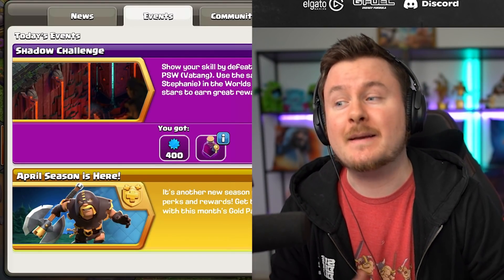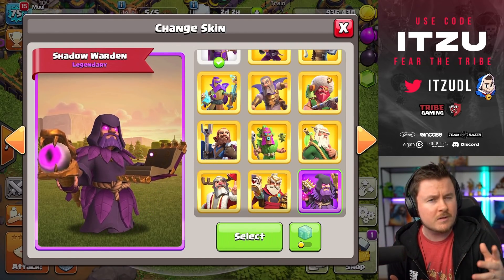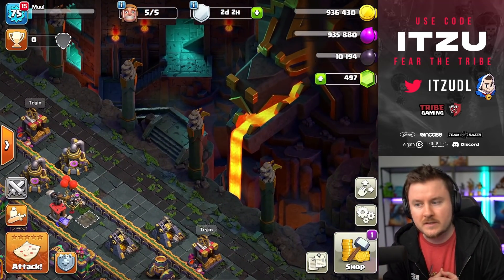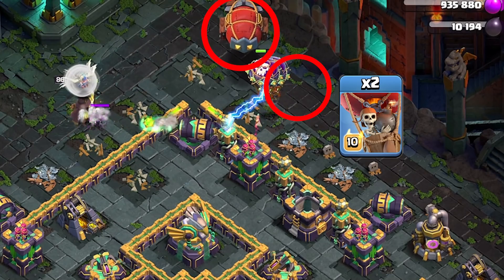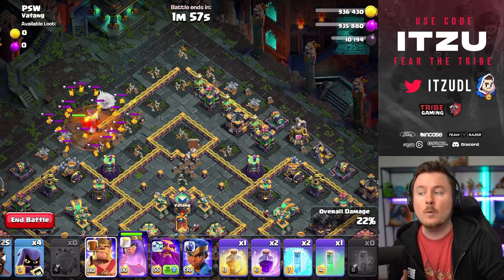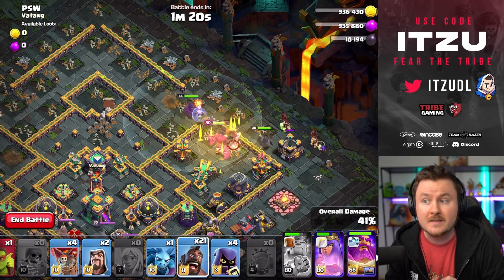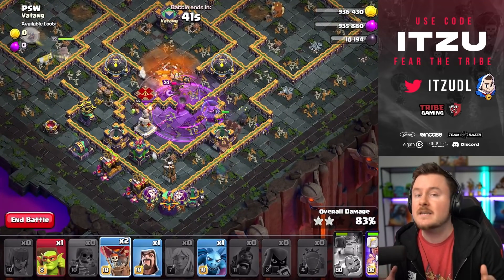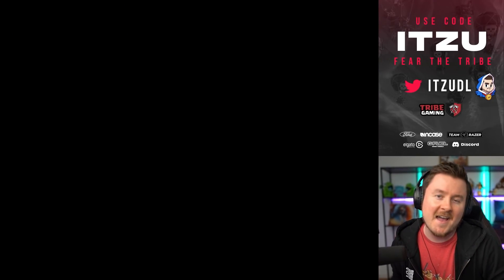EASY 3 Stars - SHADOW CHALLENGE (Clash of Clans)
0:00 - 0:14 Intro
0:14 - 1:25 New SKin
1:25 - 4:15 3 Star
4:15 - 4:31 Outro